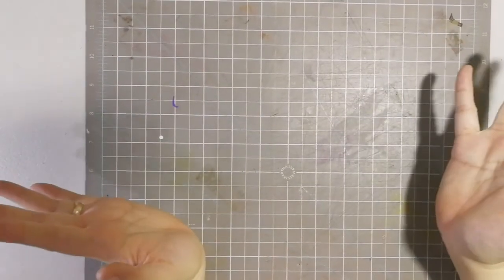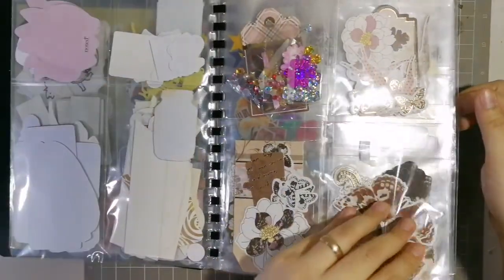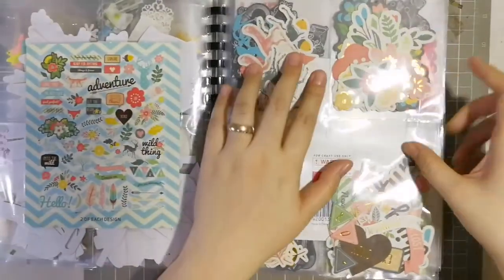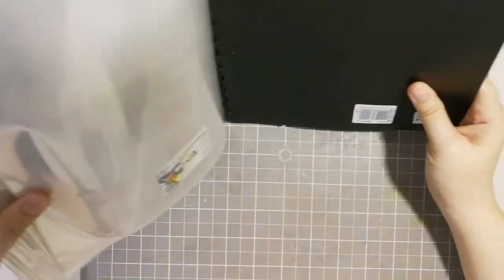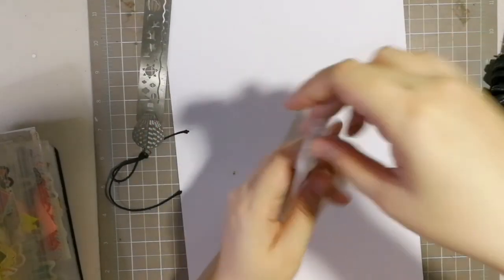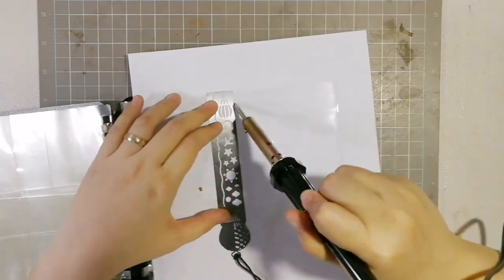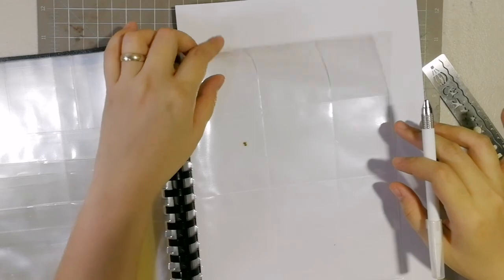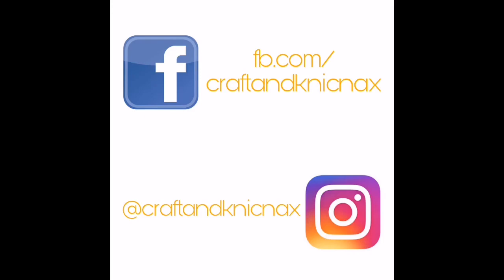Easy DIY No Sew Ephemera Organizer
Make Ephemera pockets from a clearbook using a soldering iron or a fuse tool